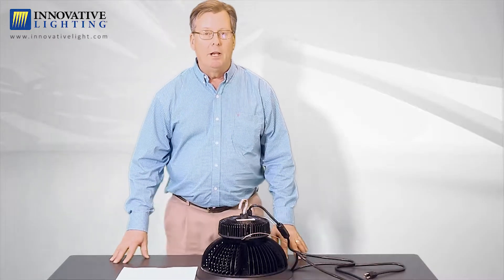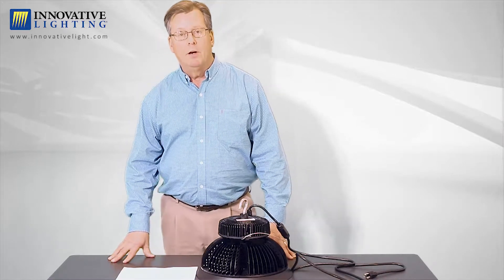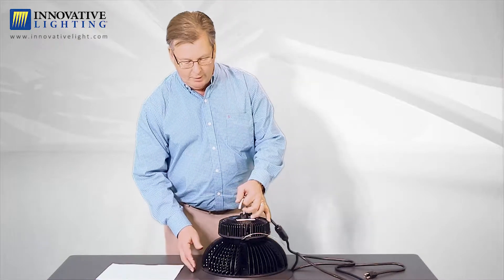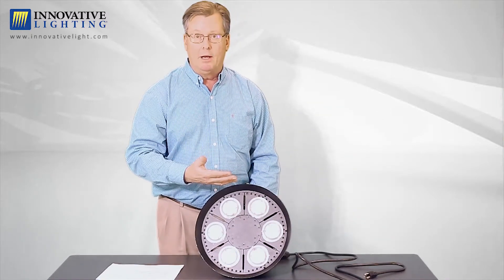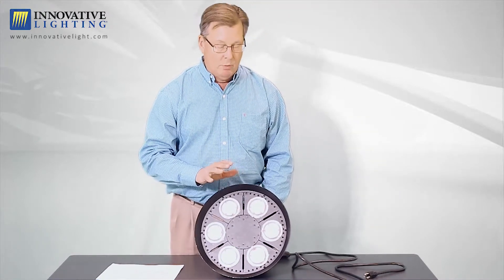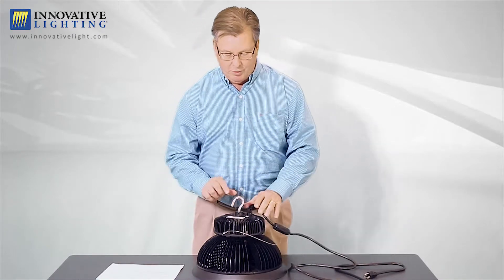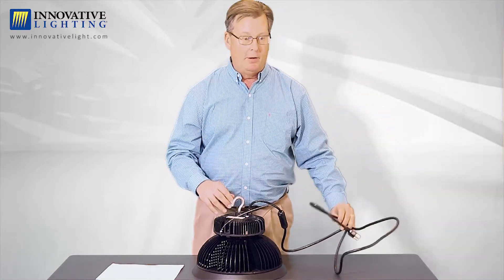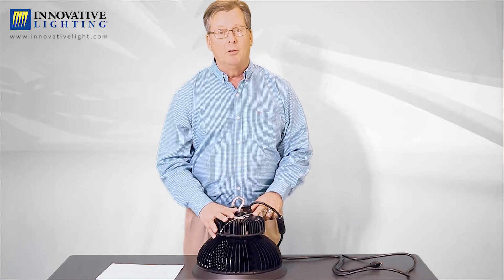LED High Bay Fixture | Product Overview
Watch and learn the details, specs, and more on Innovative Lighting's LED High Bay Fixture.